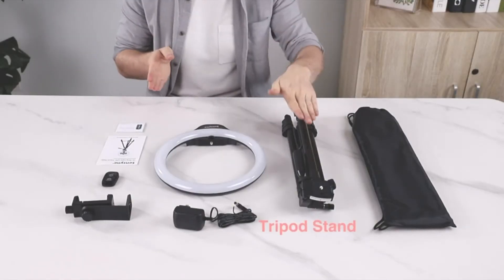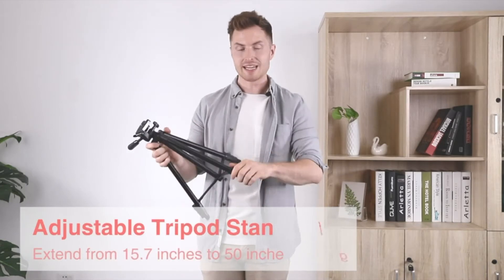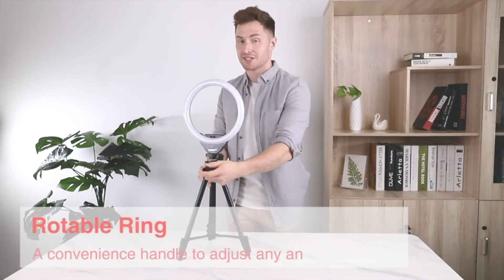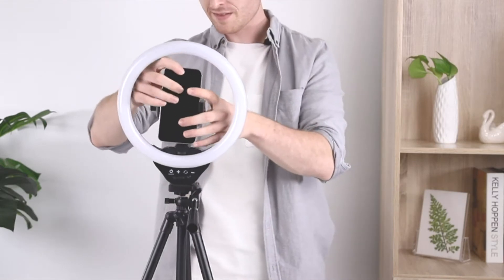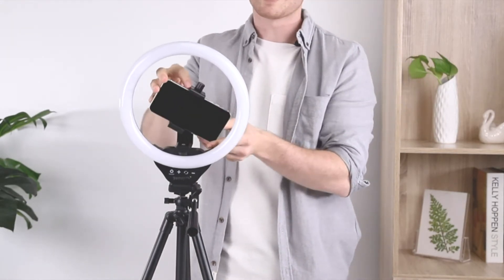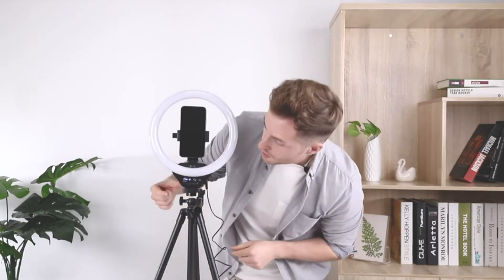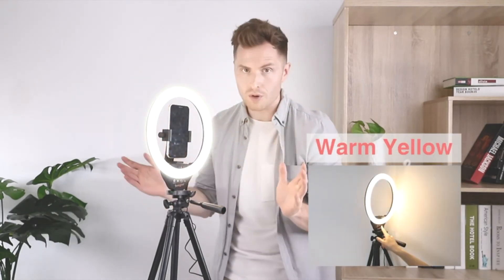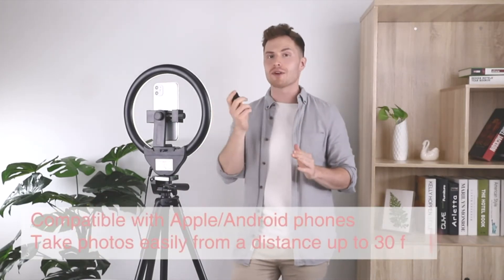10'' Ring Light with 50'' Extendable Tripod Stand, Sensyne LED Circle Lights with Phone Holder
10'' Ring Light with 50'' Extendable Tripod Stand, Sensyne LED Circle Lights with Phone Holder for Live Stream/Makeup/YouTube Video/TikTok, Compatible with All Phones

🔶 🔶 🔶 🔶 🔶 BUY PRODUCTS FROM HERE 🔶 🔶 🔶 🔶 🔶

👉 Ring Light with 50'' Extendable Tripod Stand:

👉 Video Conference Lighting Kit:

👉  Dimmable USB LED Video Light with Adjustable Tripod Stand:

👉 Photo Video Studio Adjustable Background Stand:

👉 Smart speaker with Alexa:

👉 Indoor/Outdoor Video Camera:

👉 Streaming Media Player:

👉 Noise Cancelling Bluetooth:

👉 Apple AirTag:

👉 Wake Up Light Sunrise Alarm Clock:

👉 HD smart display with Alexa and 13 MP camera:

👉 Desktop Charging Station: